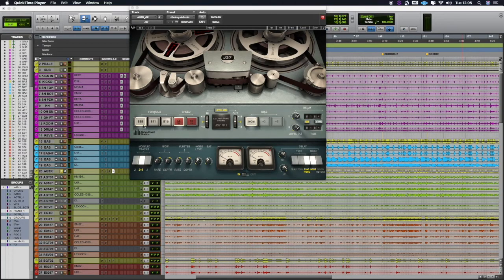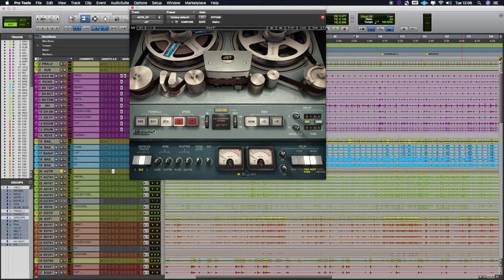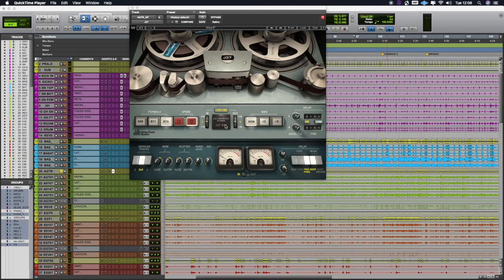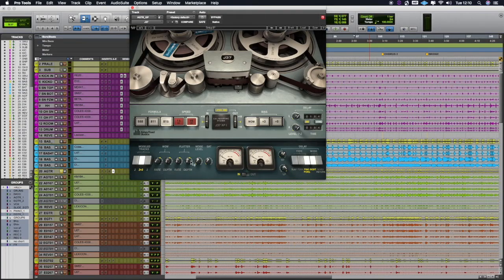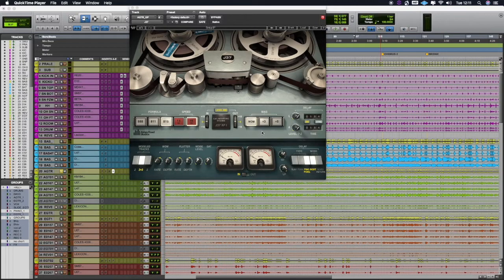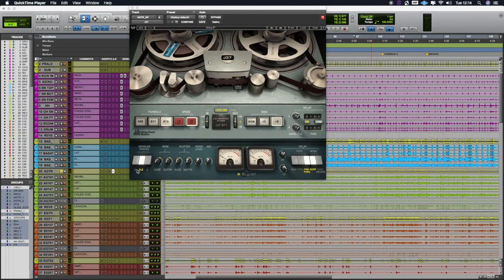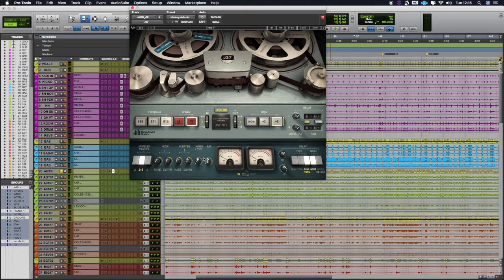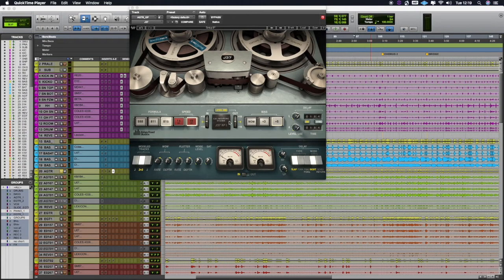MPW // How to use the Waves Abbey Road J37 Take Machine Plug in \\ Natalia Milanesi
In this video we go through:

- The main functions of the J37 Tape Machine Plugin
- EMI Tape Machine formulation
- Input/output settings
- Modelled tracks
- Saturation
- Delay unit